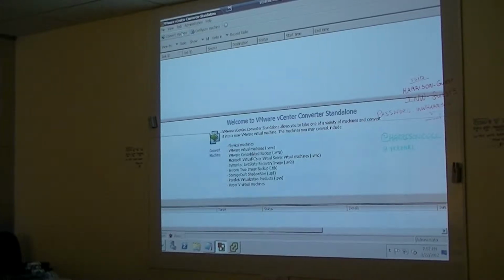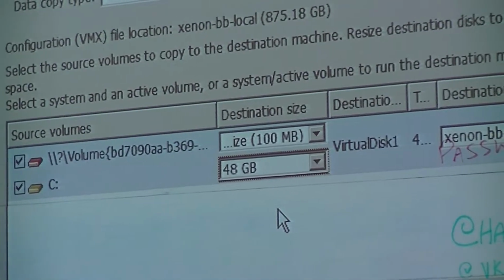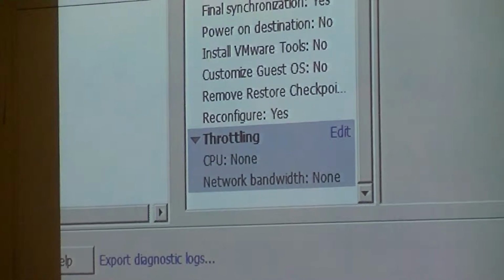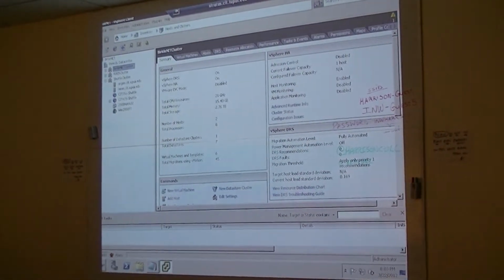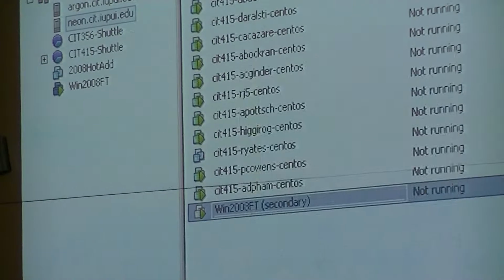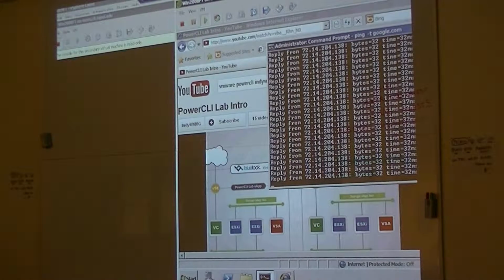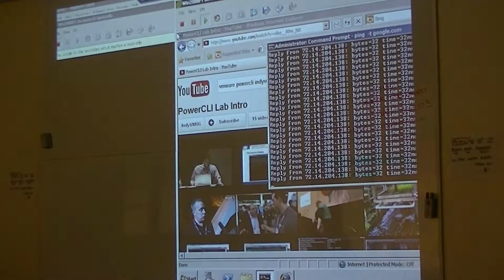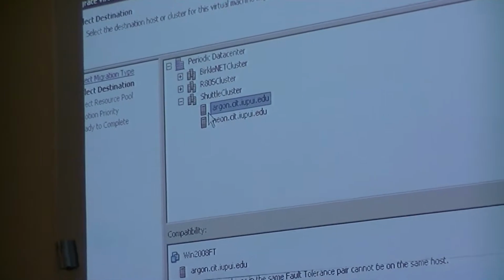IndyVMUG_20120322_HarrisonCollege_P2V_RyanBirk_2of2.MTS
Indianapolis VMWare User Group, 2012Mar22, Harrison College
Ryan Birk discusses P2V and demo part 2 of 2